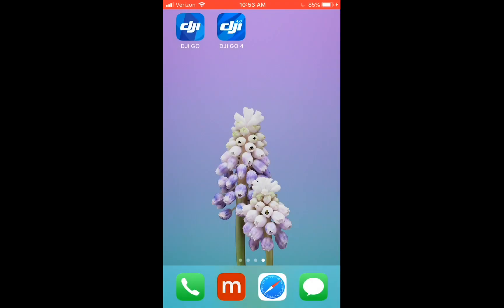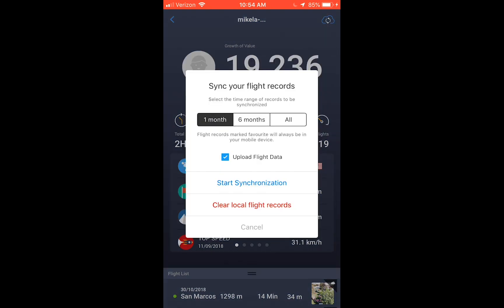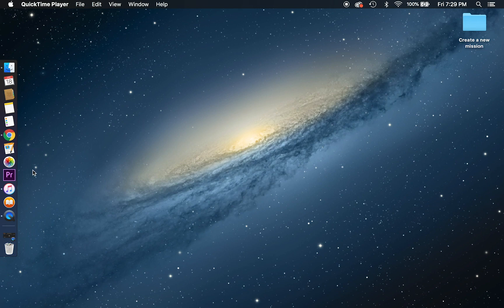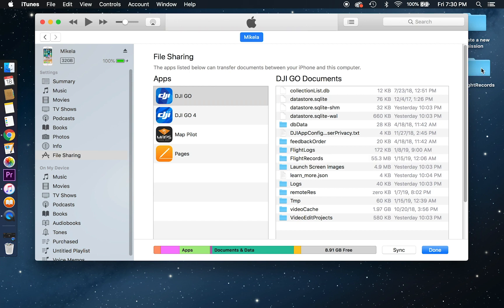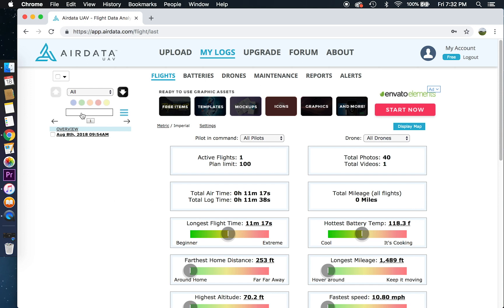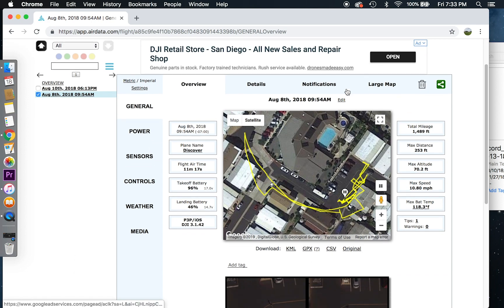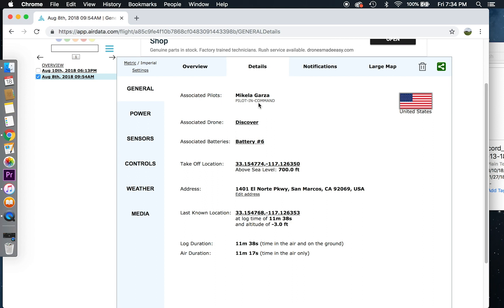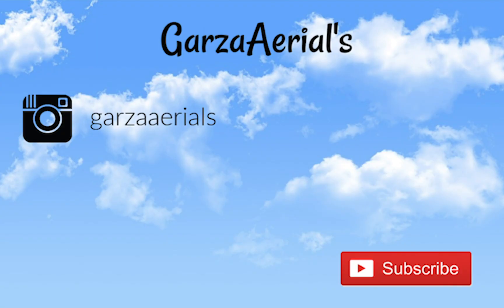How to Sync and View DJI Flight Records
After watching this video you are able to officially synchronize the flight records from your DJI GO or DJI GO 4 App, and be able to view them. In this video I show you how to upload your flights on a FREE website called Airdata.

Drone
DJI Phantom 4
DJI Mini 3 pro
DJI Mavic 3

Music
Song: Creativeminds